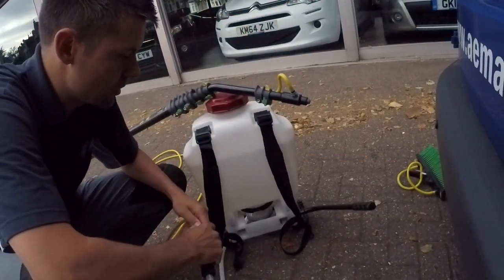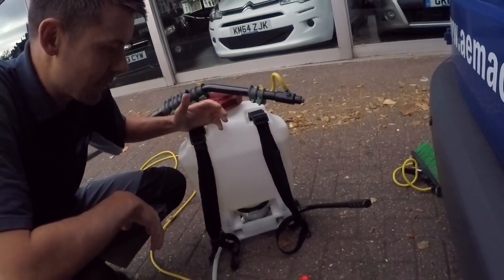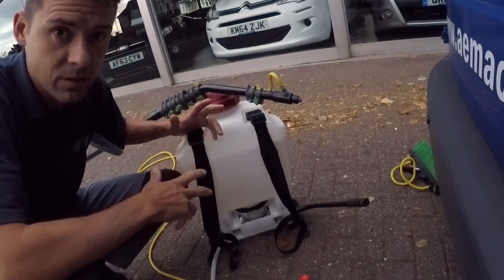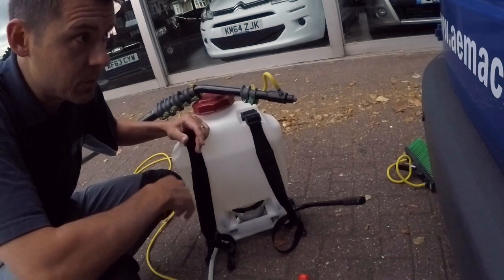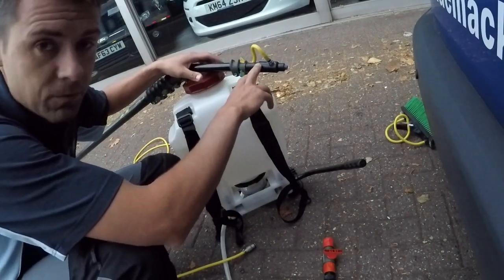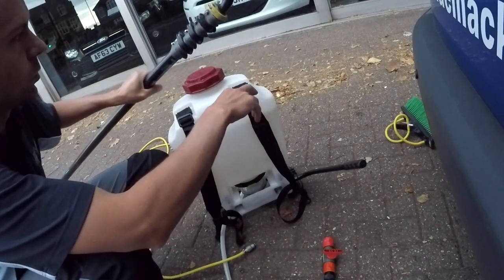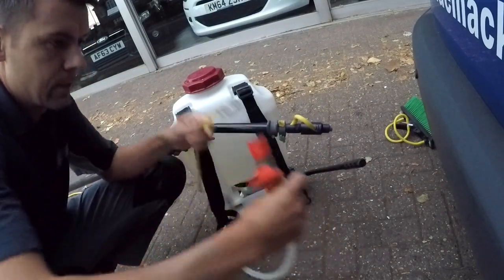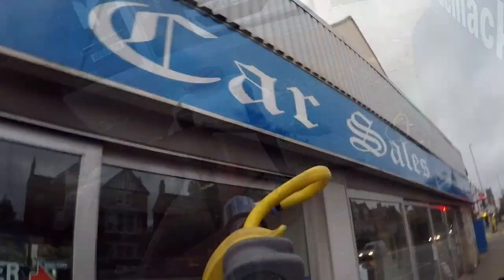Cleaning Shop Font Signage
This video is about Cleaning Shop Font Signage

Quality Traditional Window Cleaning In Northamptonshire, and more...